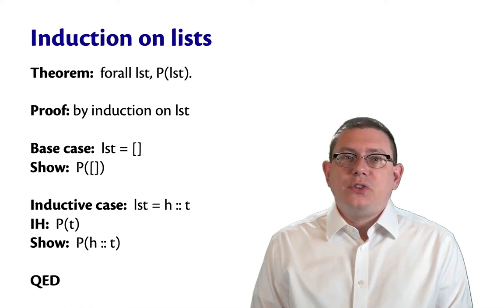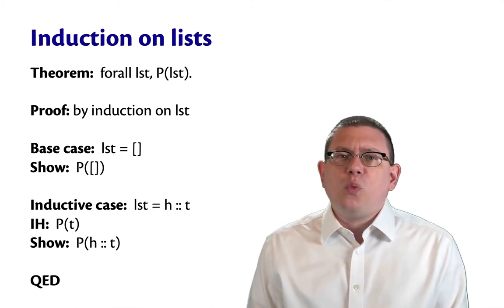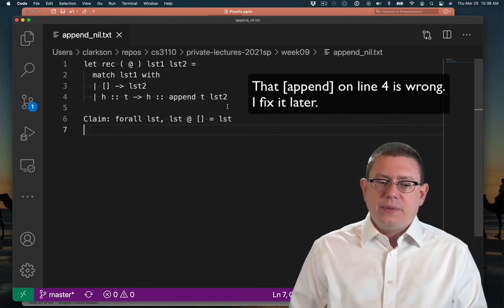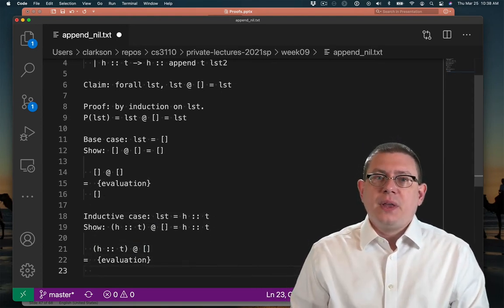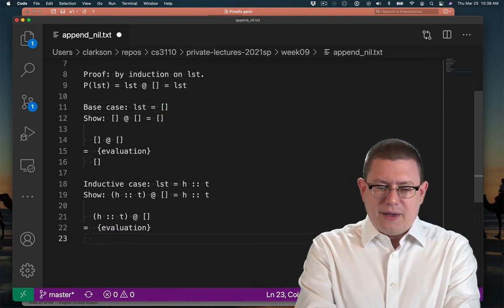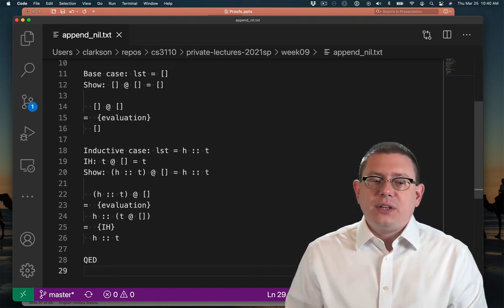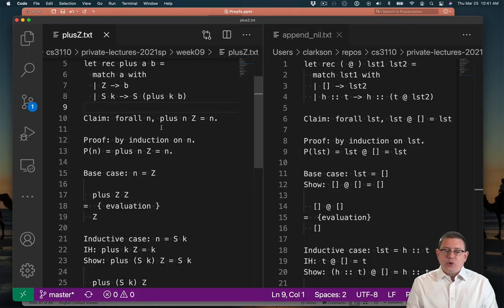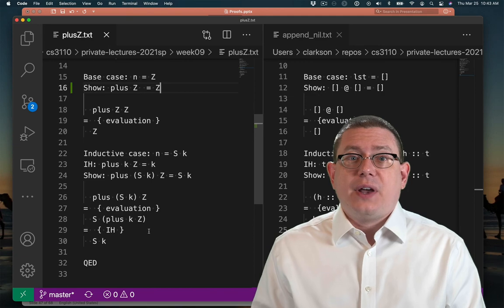Induction on Lists | OCaml Programming | Chapter 6 Video 28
Structural induction can be used to prove the correctness of functions on lists